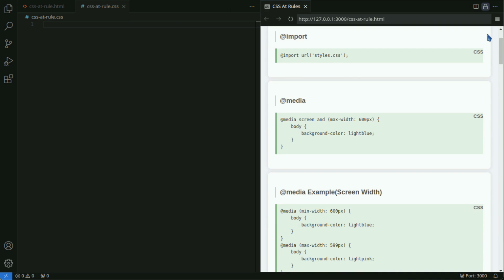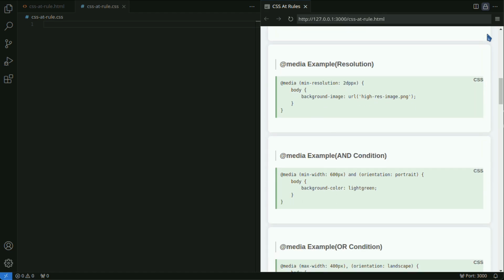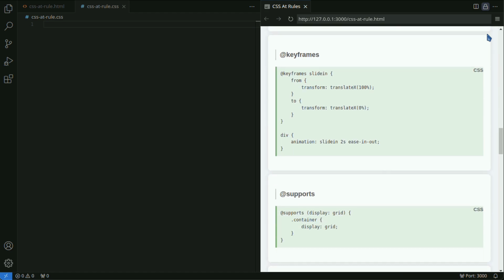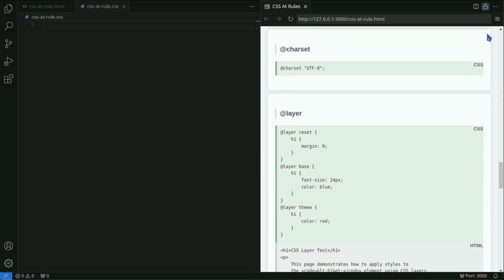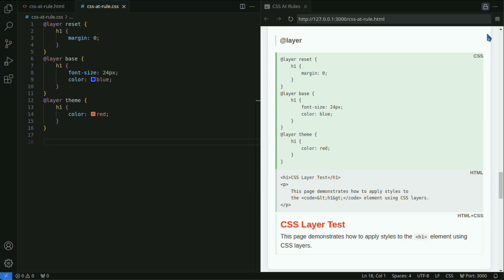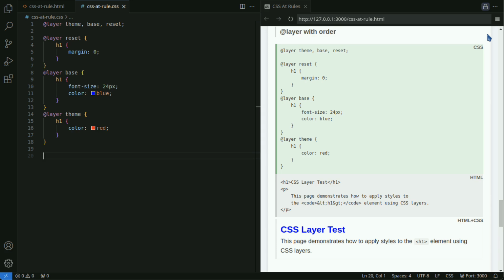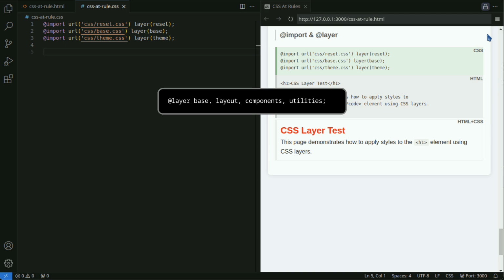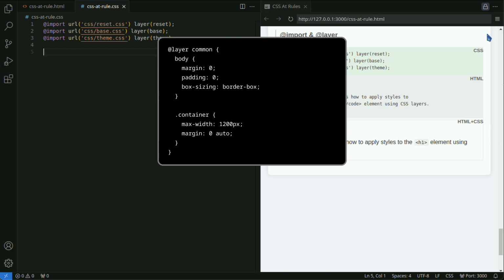[Learn with VSCode] CSS for Beginners #6 CSS `@` Rules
This video explains CSS `@` rules.

🕐 Video contents
00:00 Start
00:44 CSS `@` Rules
01:18 Types of Exemplary `@` Rules / `@import`
01:36   - Points:
01:52 - `@media`
02:10   - Commonly Used Conditions
03:04   - Combining Conditions
04:09 - `@font-face`
04:35 - `@keyframes`
04:59 - `@supports`
05:25 - `@page`
05:38   - Points:
05:51 - `@charset`
06:15 - `@layer`
07:00   - Basic Syntax
07:43   - Priority of multiple layers
08:57   - Using `@import` with `@layer`
09:27   - Key points of `@layer`
10:31   - Examples of using `@layer`